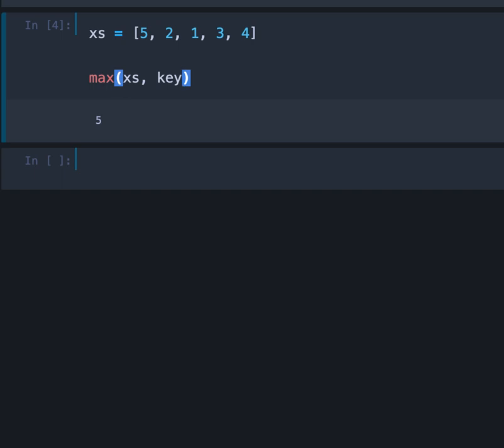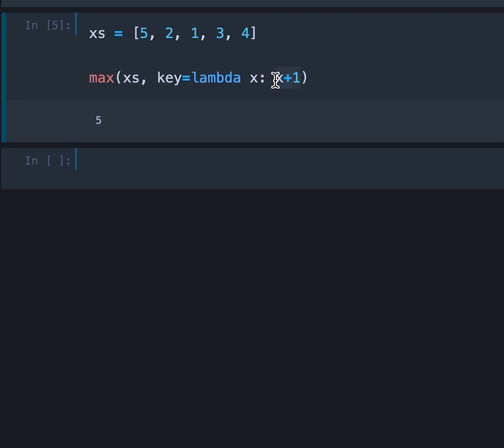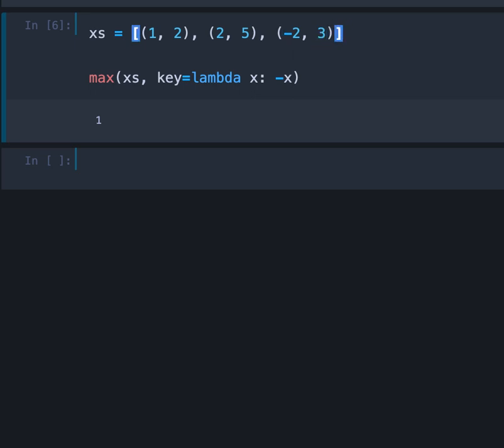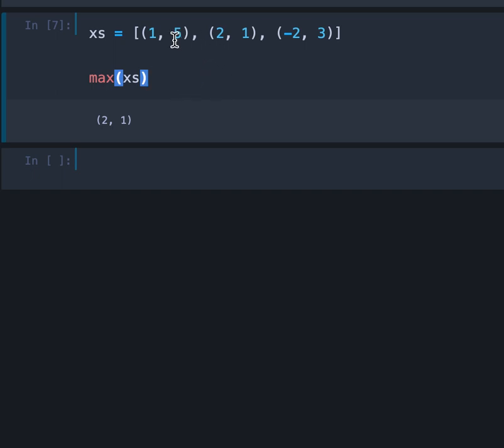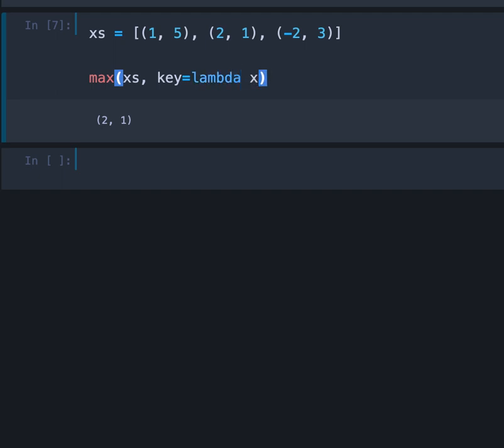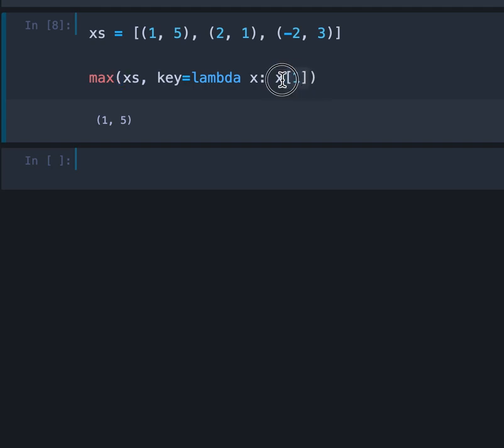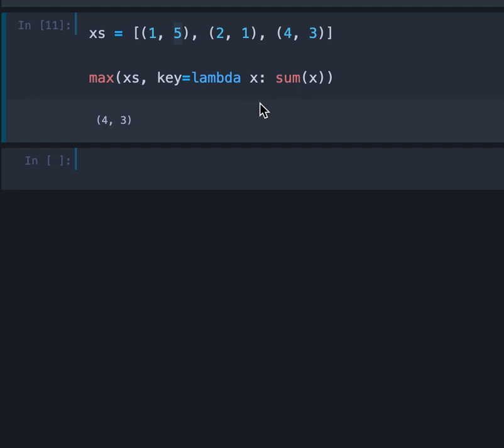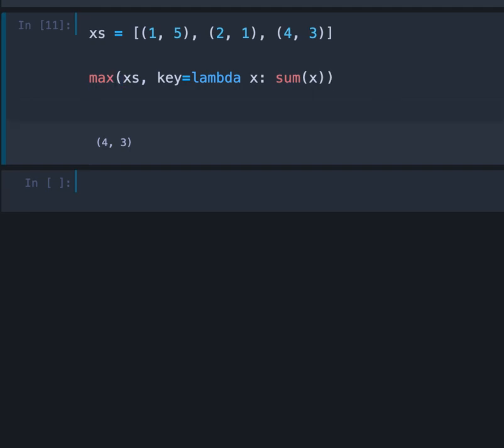Coffee Break Python Lambdas - Applications in the Built-in Functions min() and max().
Lambda Functions bring you to the next level as Python coder.
In this video we have a look at how Lambda Functions can be used to customize the behavior of the built-in functions min and max.

See you soon -- it’s fun! 🤓